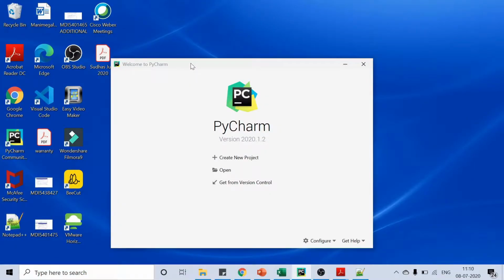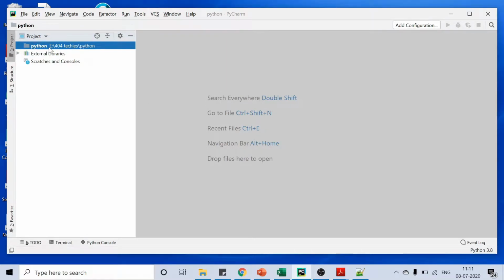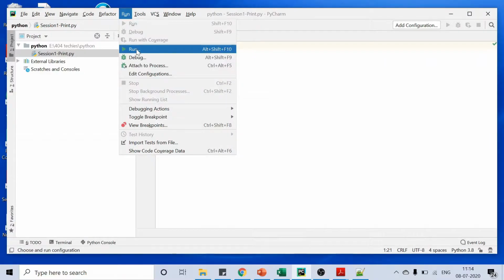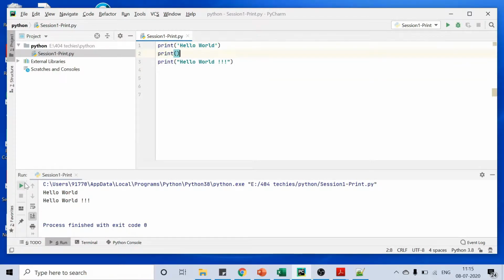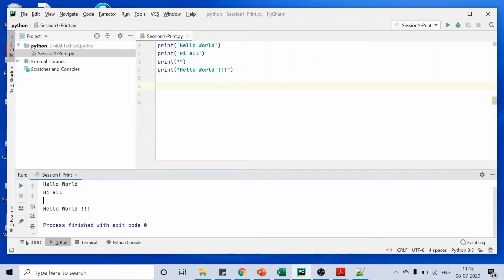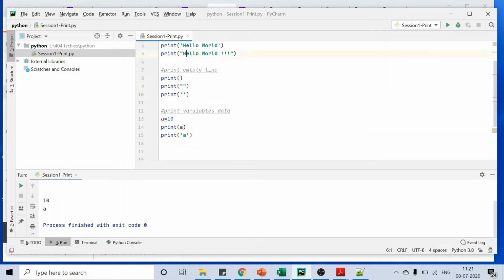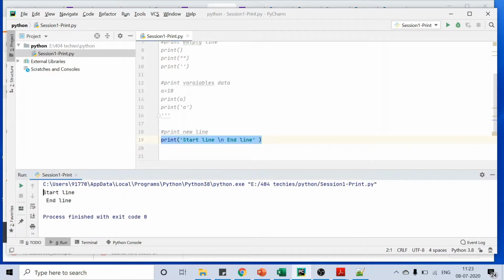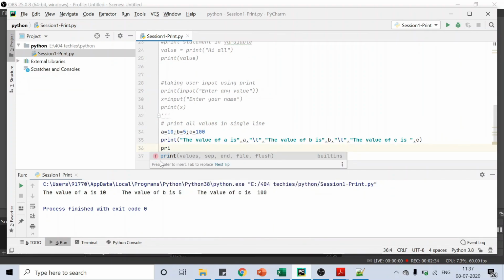How to create first python project in pycharm | Print function in python (Part 1)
In this video i covered how to create first python project in pycharm  and Print function in python(part 1)

SInce this is first video for beginners , i covered only basics of print function. We have lot more to learn in print function and We shall see the same in next video

Print simple statements
print('Hello World')
print("Hello World !!!")

print empty line
print()
print("")
print('')

print variables data
a=10
print(a)
print('a')

print new line
print('Start line\nEnd line' )
print('Startfirst line'+'\n'+'EndLast line' )
print('StartTabline\tEndTabline' )
print('Start!!\rEnd!!' )

print statement in variable
value = print("Hi all")
print(value)

taking user input using print
print(input("Enter any value"))
x=input("Enter your name")
print(x)

# print all values in single line
a=10;b=5;c=100
print("The value of a is",a,"\t","The value of b is",b,"\t","The value of c is ",c)